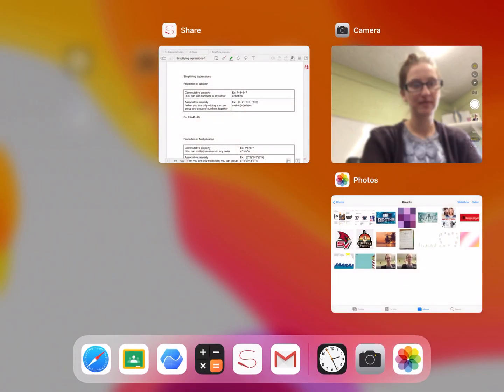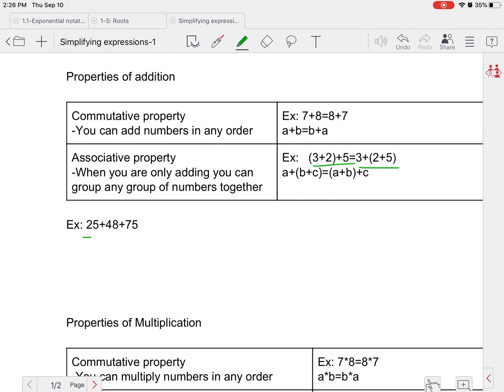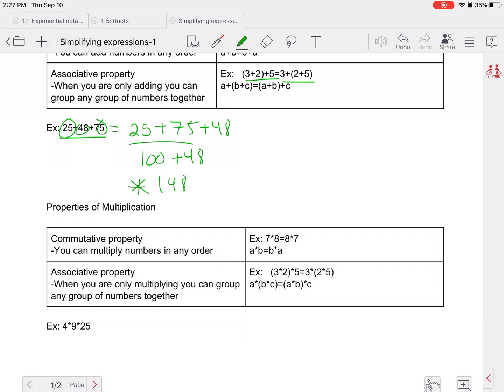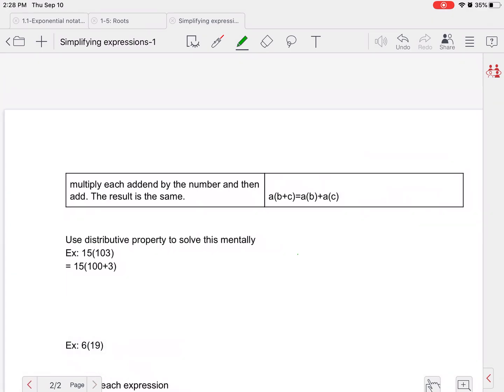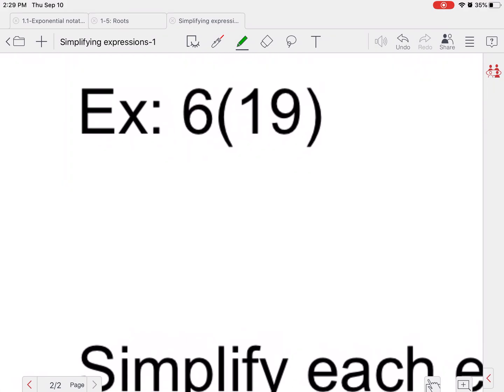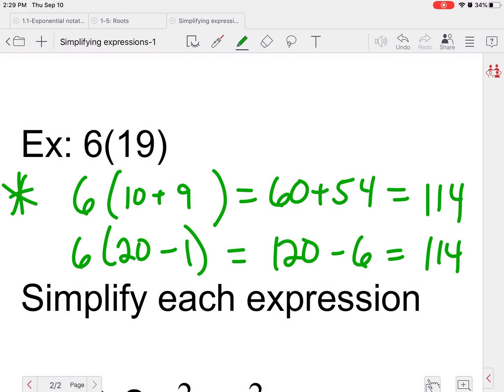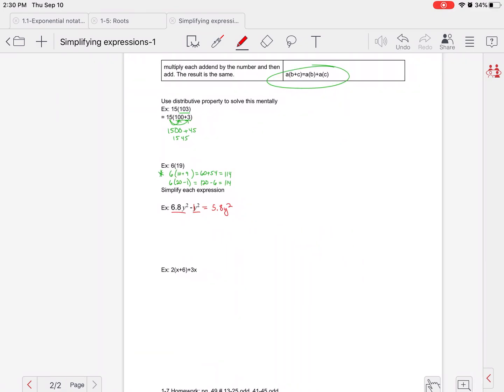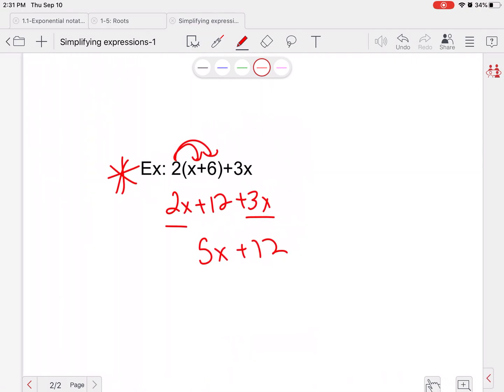Prior knowledge simplifying expressions